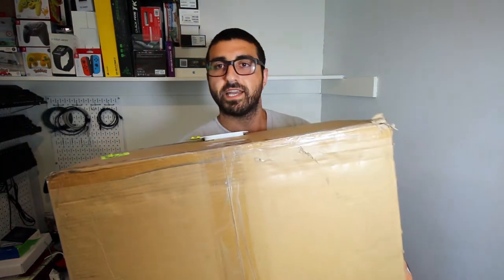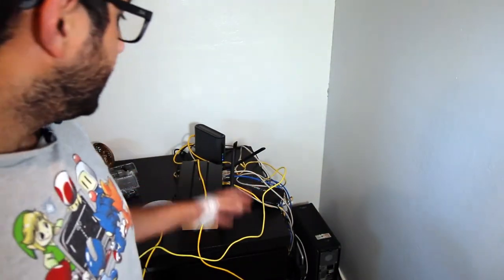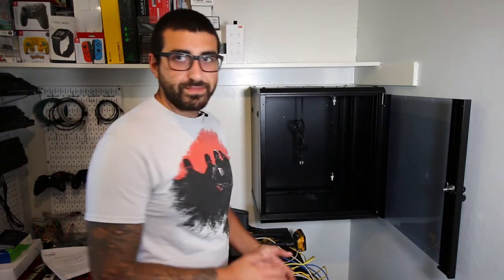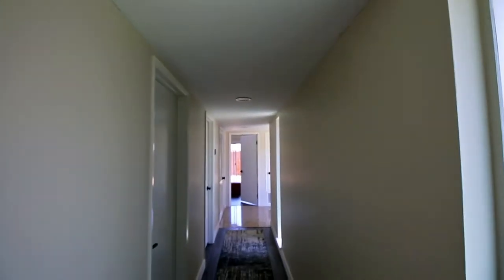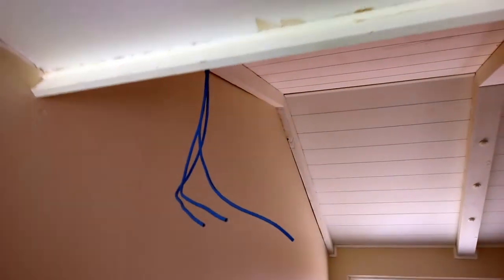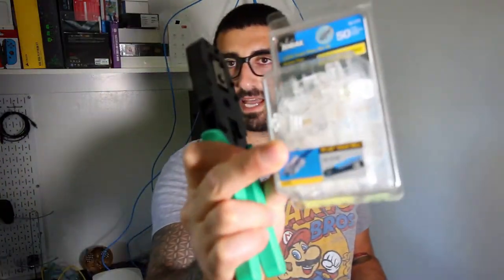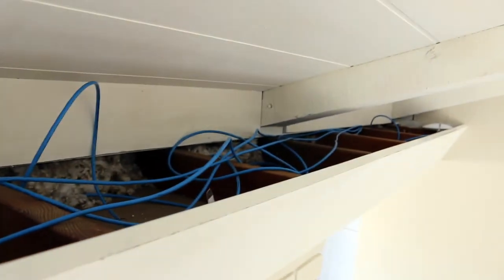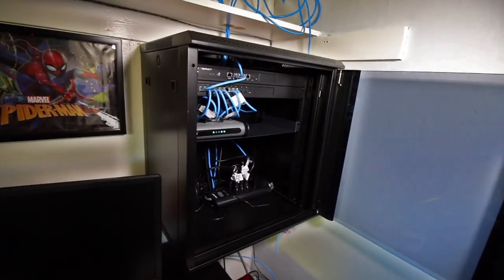Setting Up Home Network Infrastructure | Running CAT6 Cables!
Just got a new house and need to setup the network infrastructure from ground up! I had to run CAT6 cables through the attic, crimp them on both ends, and setup a few VLANs to add security between the devices on the main network and the devices for our security system and guest networks.

This is the biggest home or office network I have ever setup and it was great fun!

Networking Hardware
Modem:
Motorola MB8611

Router:
Ubiquiti EdgeRouter4

Switch:
Ubiquiti EdgeSwitch 10XP

TP-Link WDR4300 (Router acting as AP and switch)

Access Points:
Ubiquiti U6 Lite (x2)

Check me out at these other spots!